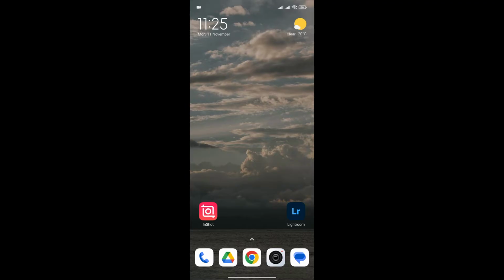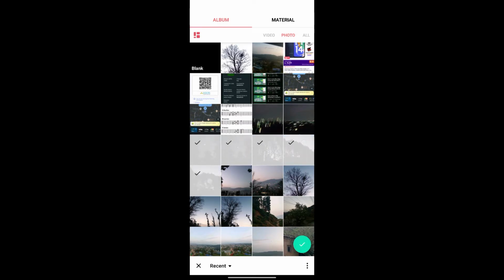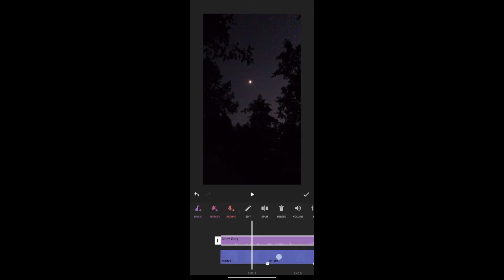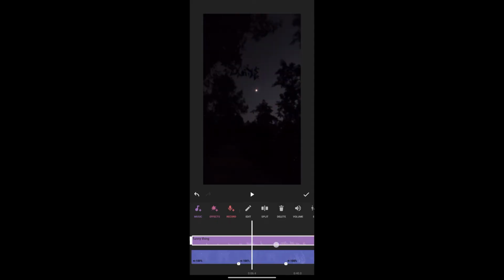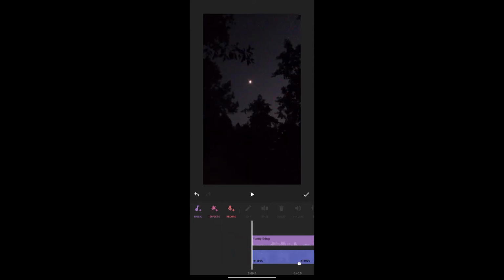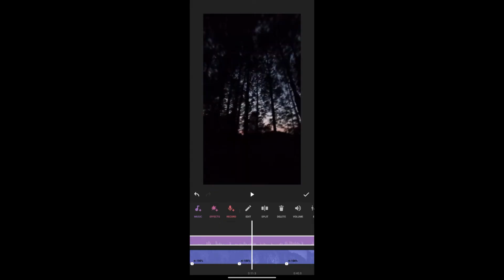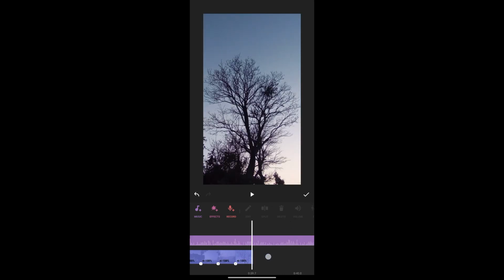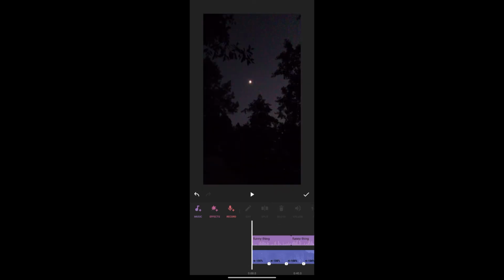How to Cut Song in InShot 2024?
Need to trim a song or cut specific parts in InShot? In this tutorial, I’ll show you how to easily cut and edit music to fit perfectly in your video. Great for creating seamless intros, removing unwanted parts, or customizing background music for any project!

Get the perfect sound for your videos with these simple steps!